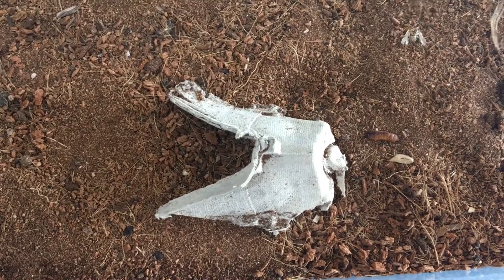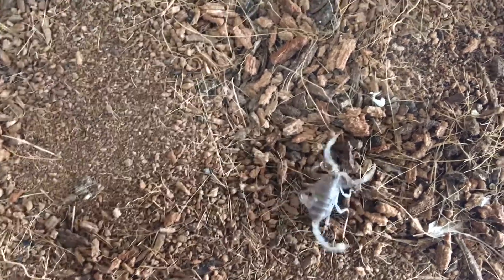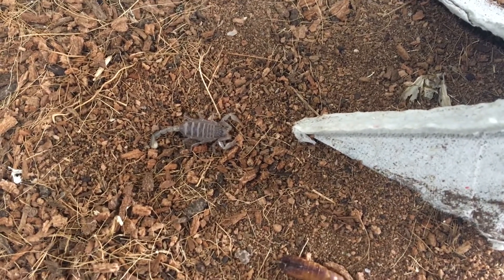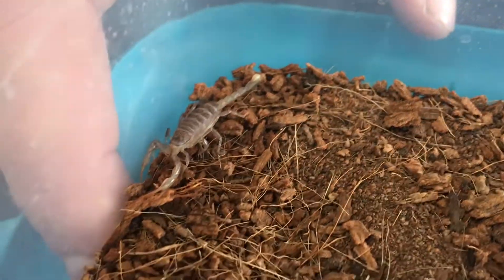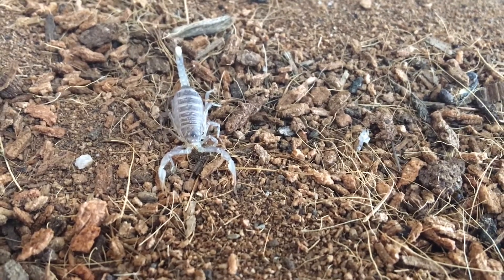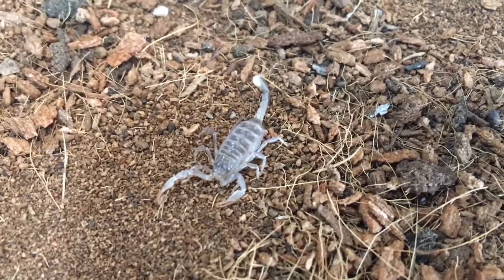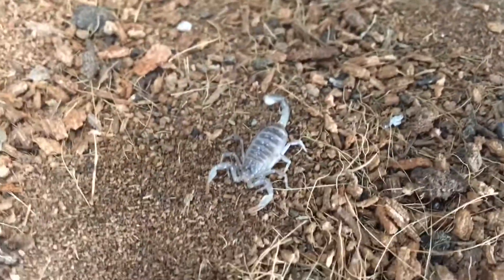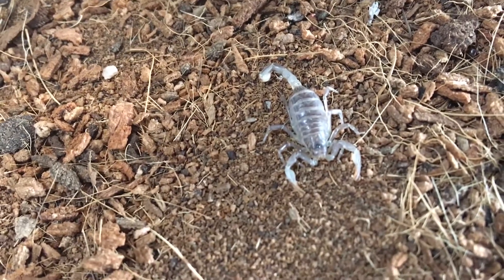Bug Guru Lil Grumpy the Scorpion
Join the Bug Guru Science Educator, Dale Jansons, as he introduces you to L'il Grumpy the Boreal Scorpion!